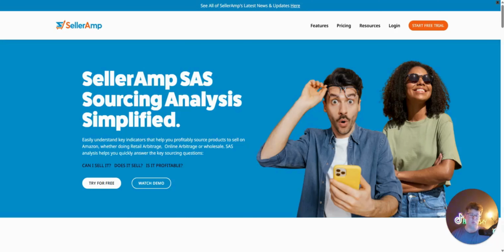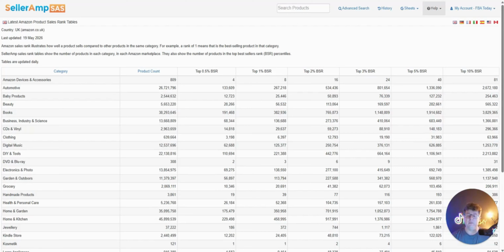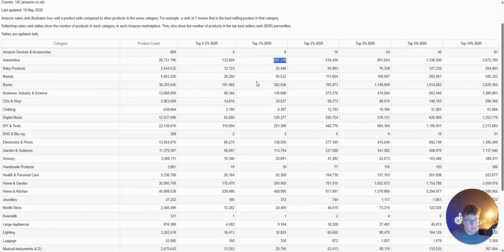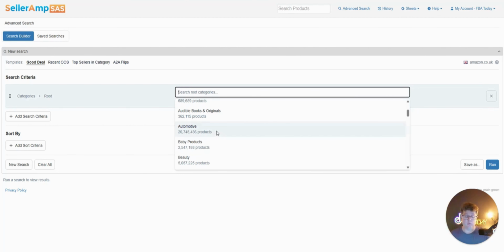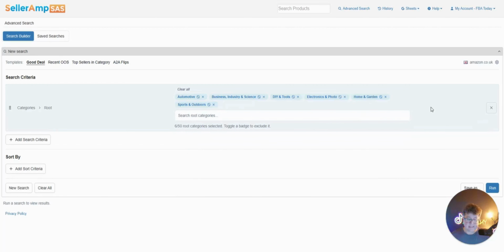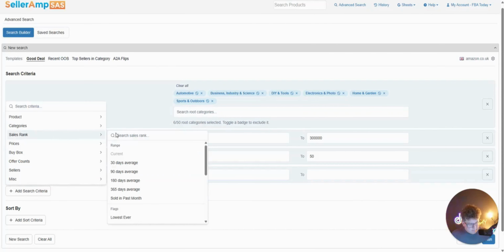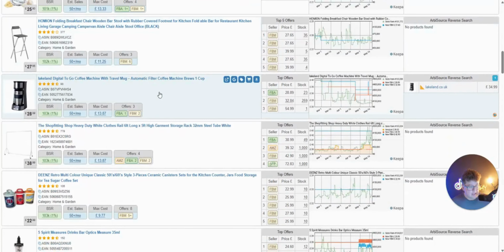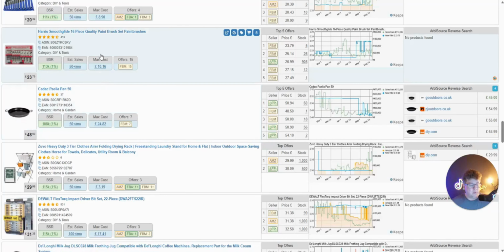The Hidden Gem Method Amazon Sellers Ignore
Most Amazon sellers are searching for the SAME products… which means more competition, lower margins, and saturated listings.

In this video I break down my “Hidden Gem Method” — a sourcing strategy I personally use to find Amazon FBA products that most sellers completely ignore.

This strategy works especially well for Online Arbitrage sellers looking for less competitive products with strong sales history.

If you’re tired of fighting over the same deals as everybody else, this method could completely change the way you source products.

00:00 Why Filters Matter for Amazon
01:39 Sales Rank Table Explained
03:00 Build Hidden Gem Product Search
03:25 – Choosing The Right Categories
05:17 Review Results and Product Ideas
08:10 – Final Thoughts On The Hidden Gem Method